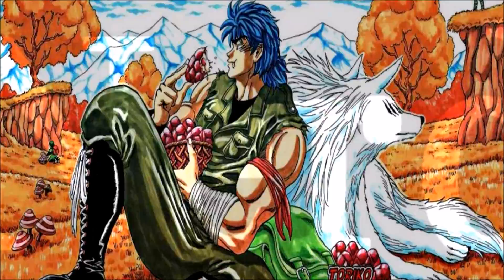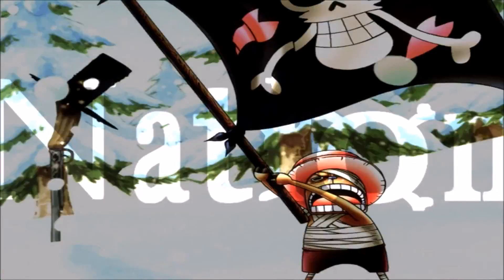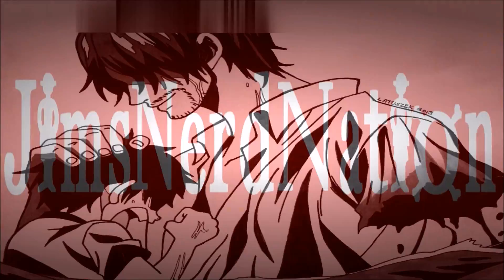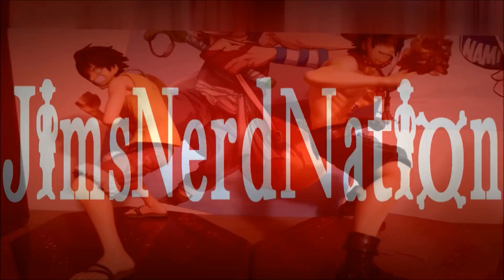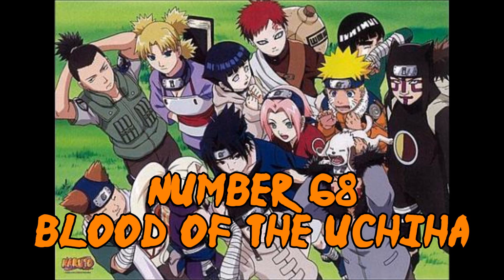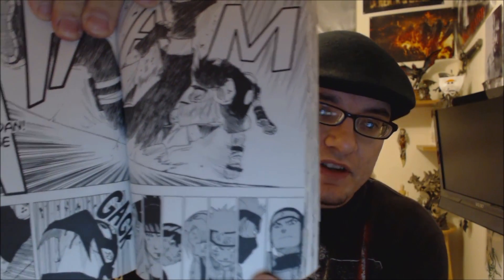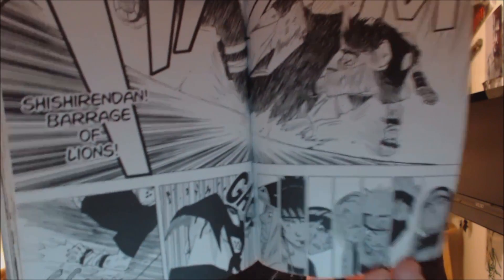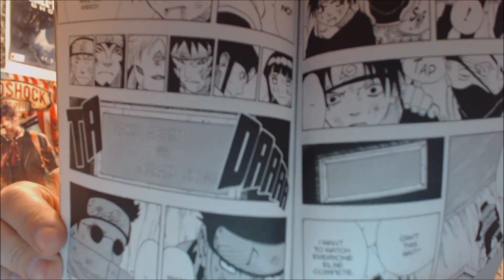Naruto Chapter 68 Review - Blood Of The Uchiha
Chapter Question: What impressed you more, Sasuke being able to control the cursed mark or his expert use of Rock Lee's techniques?